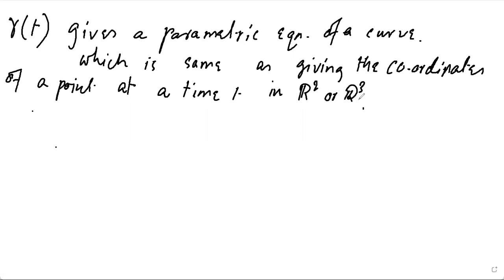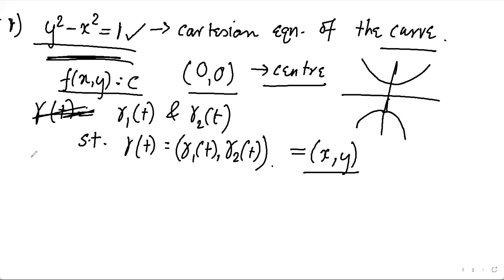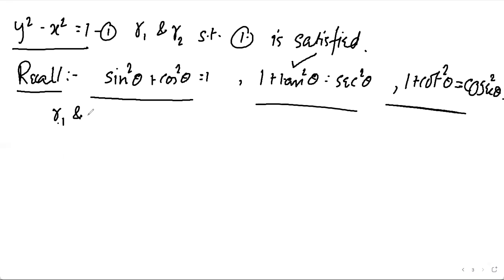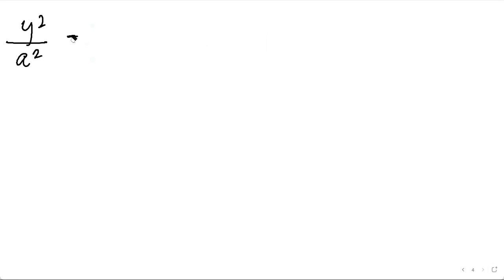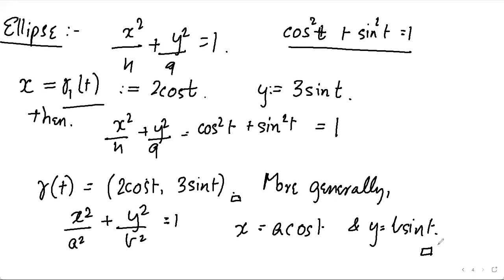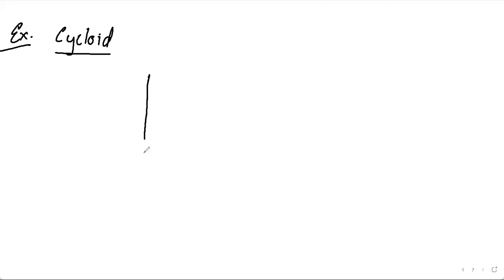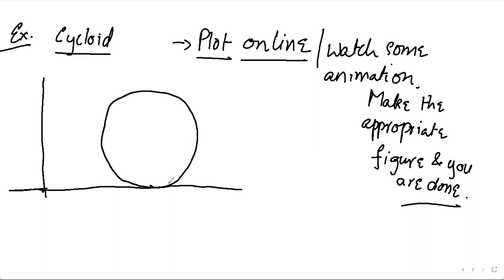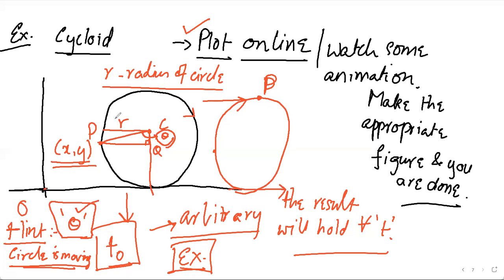Elementary Differential Geometry- 1. Curves II (Exercises/Examples)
This video is the second part of first video "1. Curves". We discuss here parametrising curves like:
1. Hyperbola.
2. Ellipse.
One example is also discussed which shows how to find the Cartesian equation of a given parametrised curve by using a common  and simple technique.
At last, Cycloid is introduced and is given as an exercise to find the parametric equation for the same. Solution to which will be discussed in the next video.